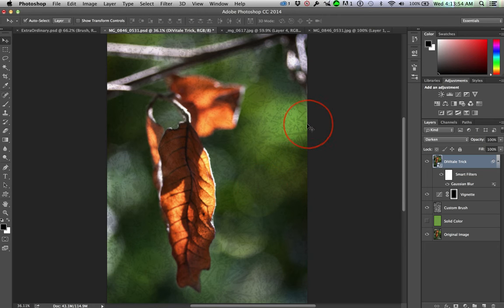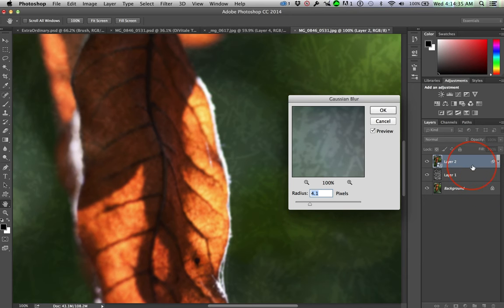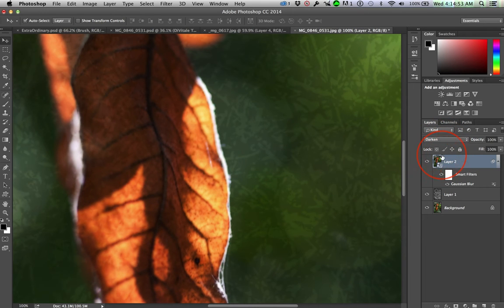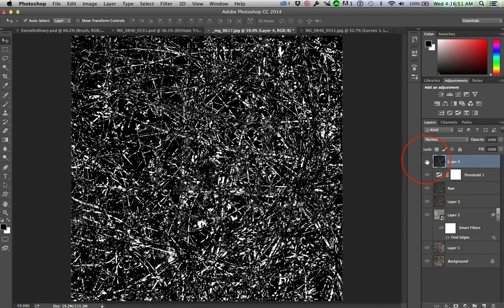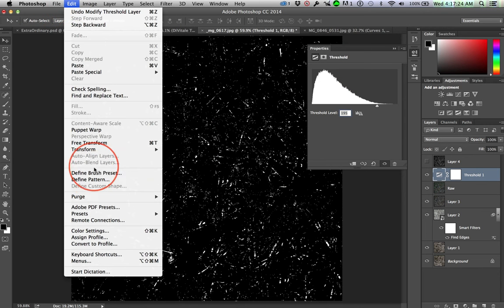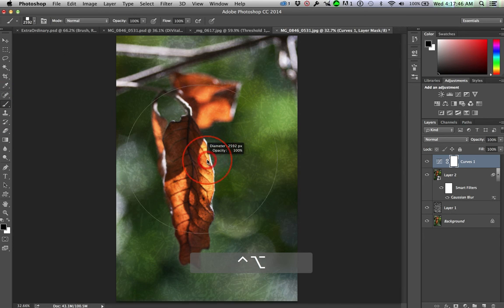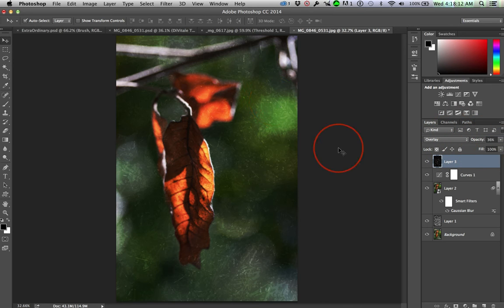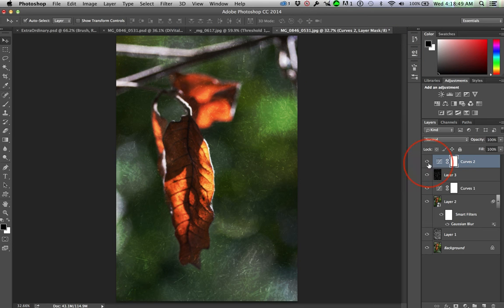Brush Win from Image Fail Part 4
A stumbling, bumbling account of how to make a cool collection of grunge and texture brushes from an experiment gone awry.